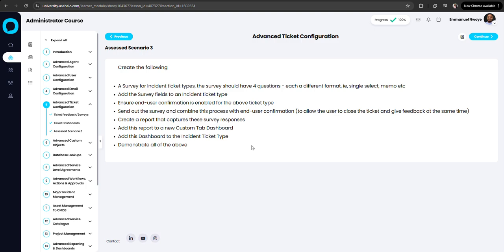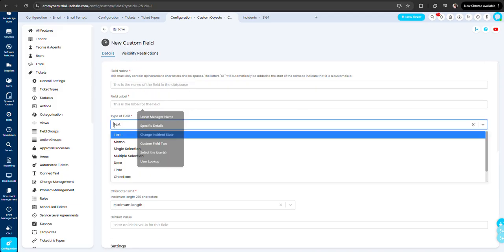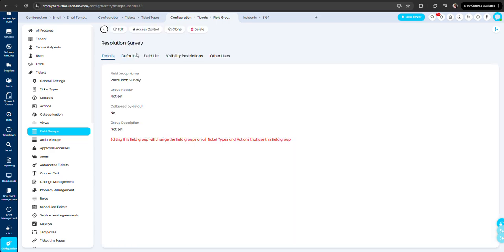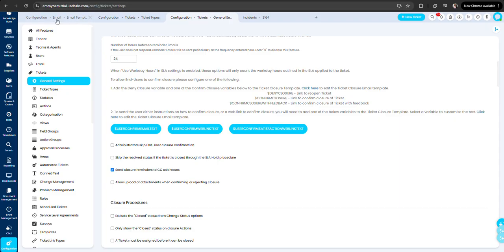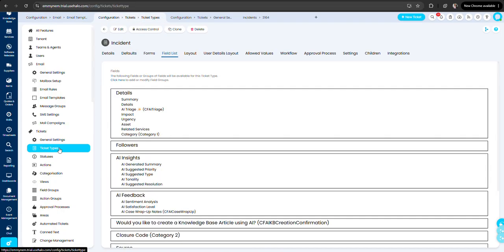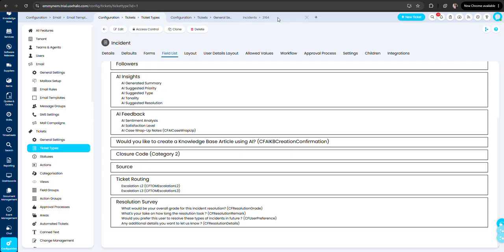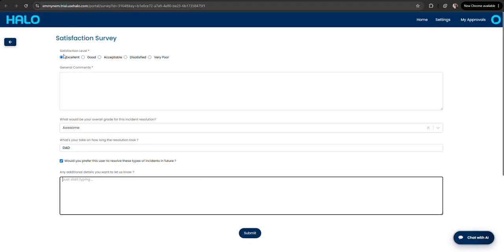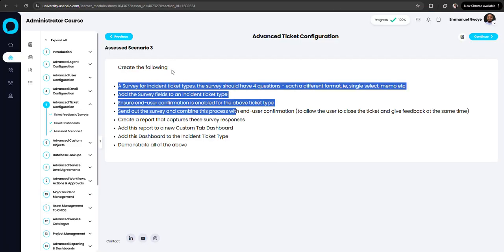HaloITSM Admin Course | Scenario 3 – Ticket Configuration – Part 1 (Survey & End User Confirmation)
This video demonstrates configuring Surveys for Incident ticket types, enabling End User Closure Confirmation, integrating customer satisfaction surveys into the ticket closure process, and configuring email templates for seamless feedback collection.